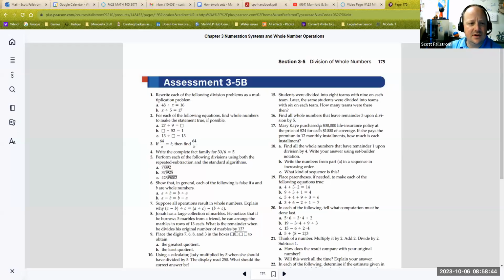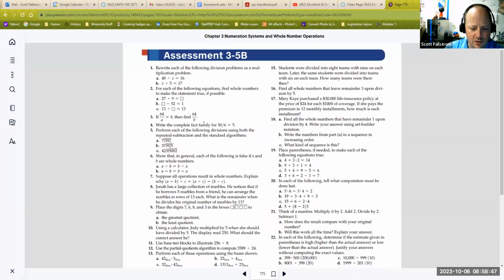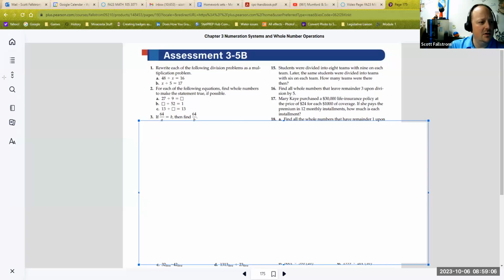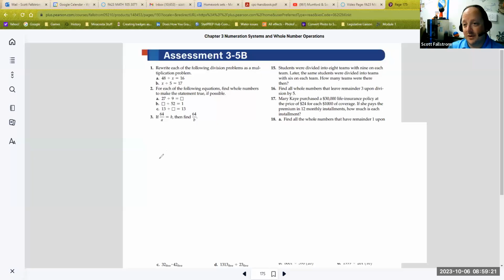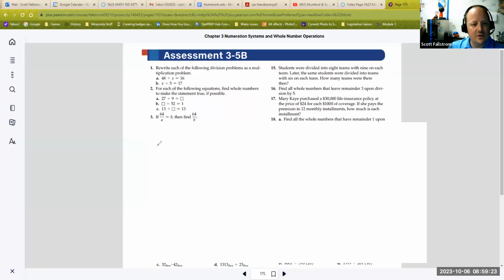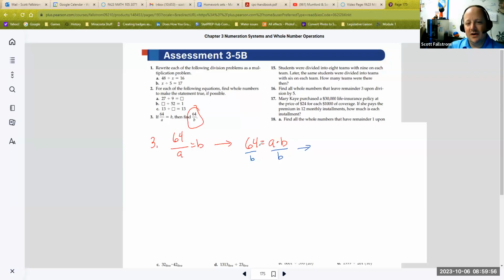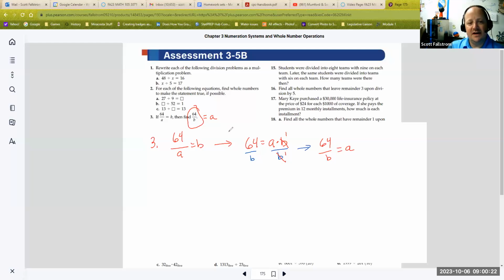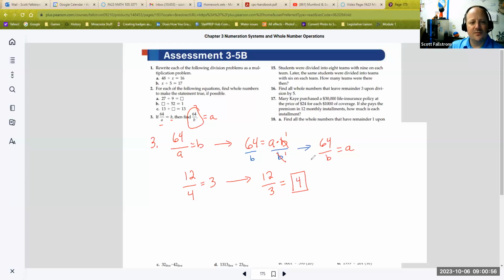Section 3.5 - Homework from students (part 2)